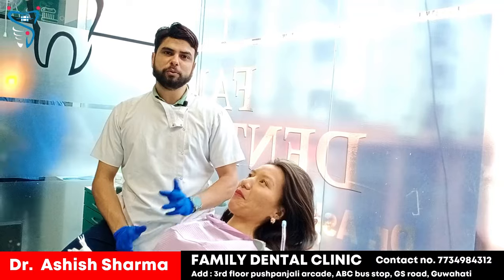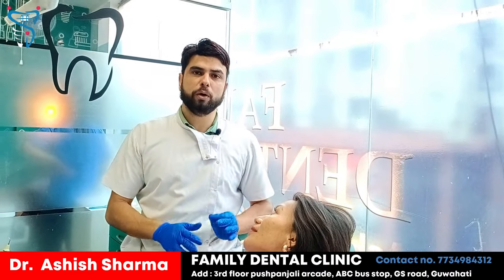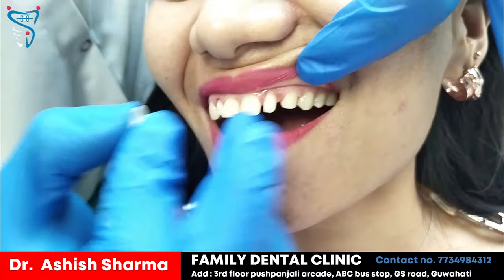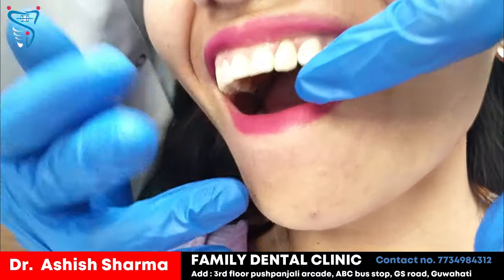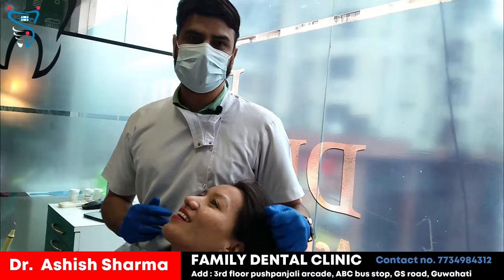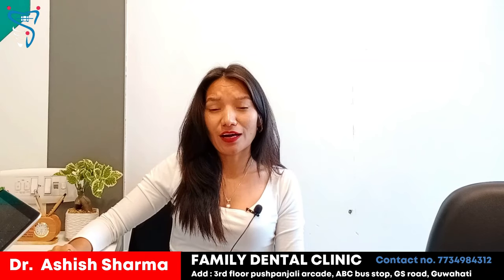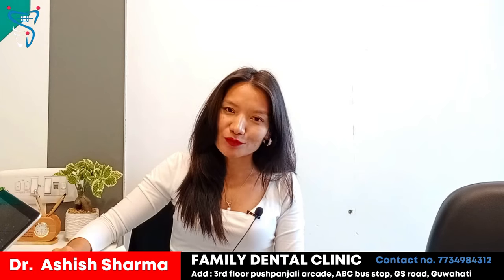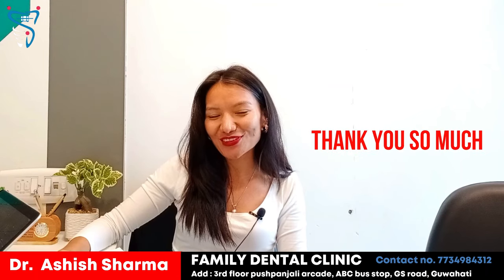Transform Your Smile with Zirconia Crowns | Dr. Ashish Sharma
Dental crown and bridge procedure
Family Dental Clinic
FAMILY DENTAL CLINIC
Dr. Ashish Sharma